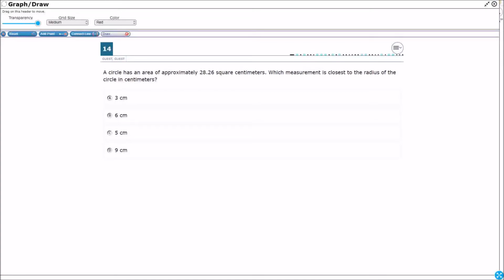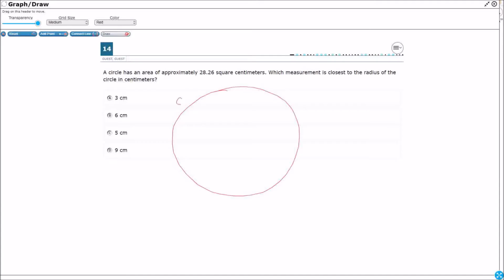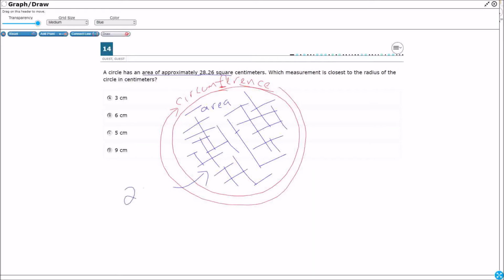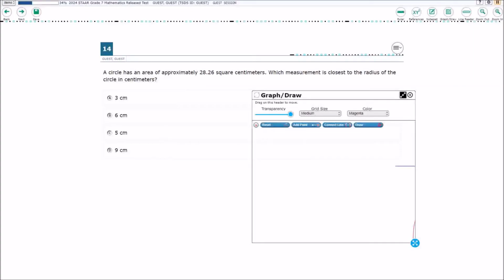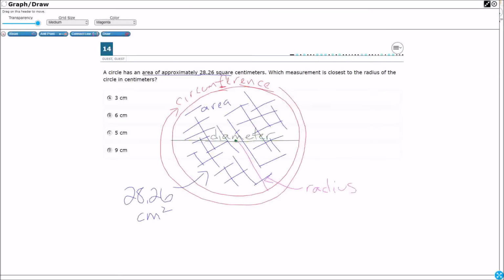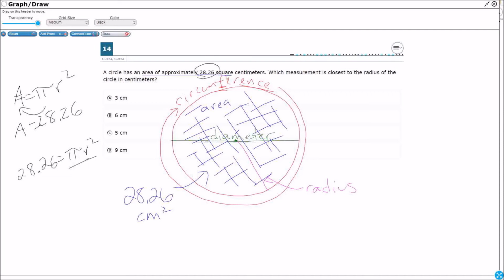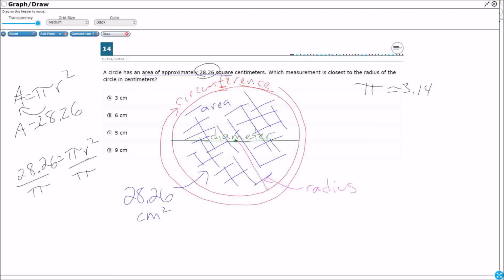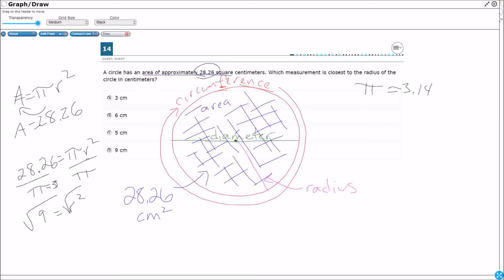7 9b 14